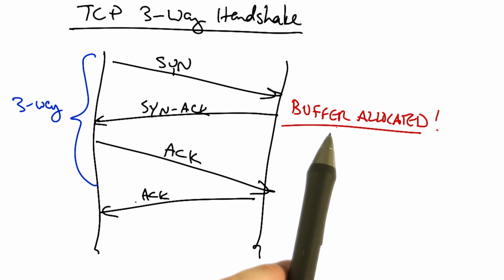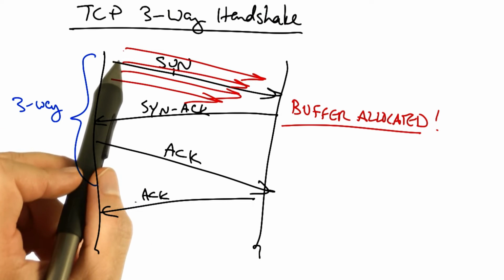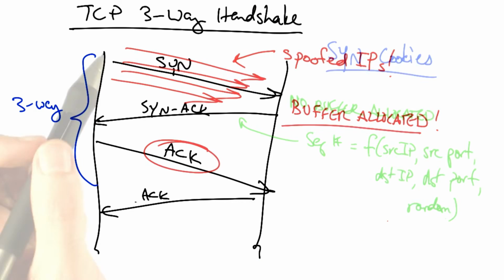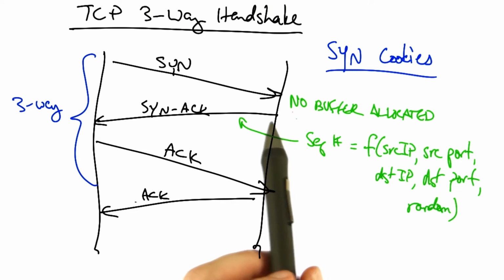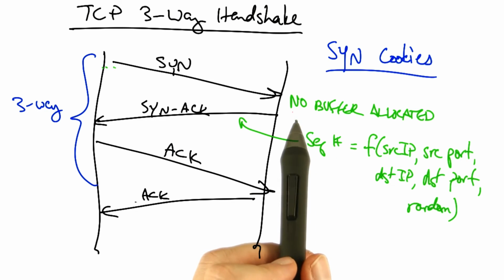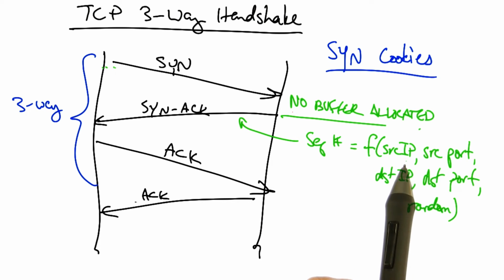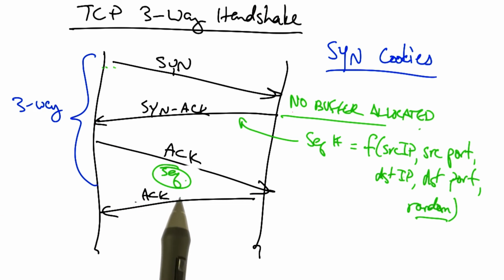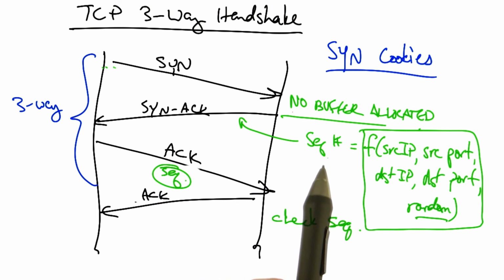DNS Cache Poisioning Defense - Georgia Tech - Software Defined Networking